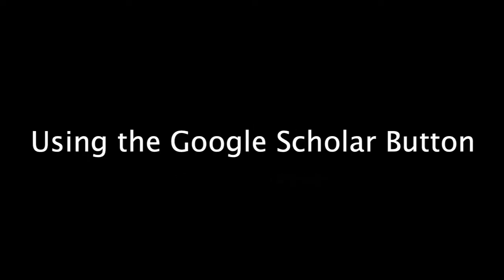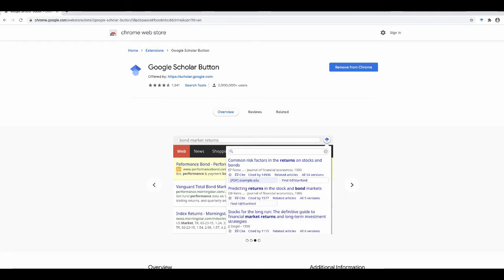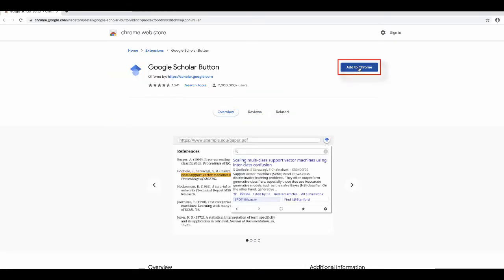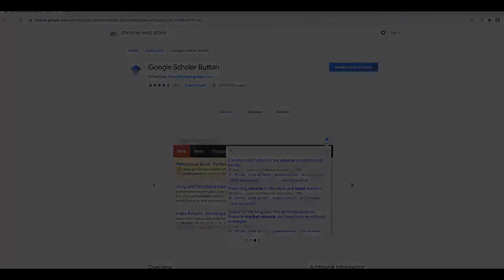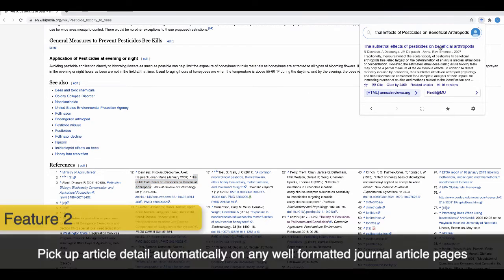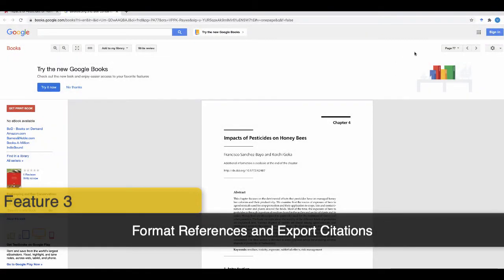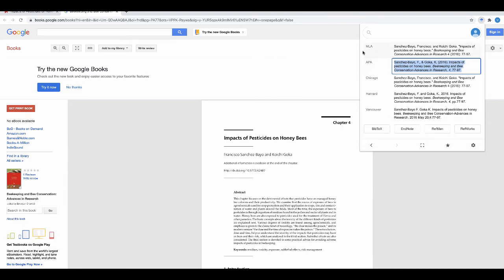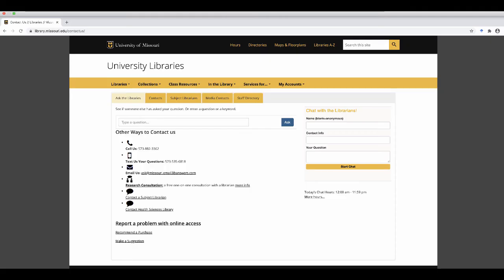Using the Google Scholar Button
This video introduces students to the Google Scholar button and overviews the four features that can help researchers organize and streamline their research process.